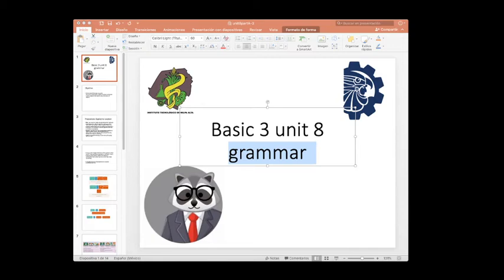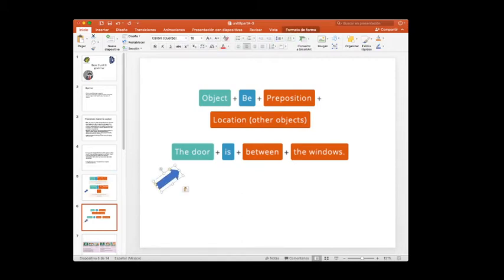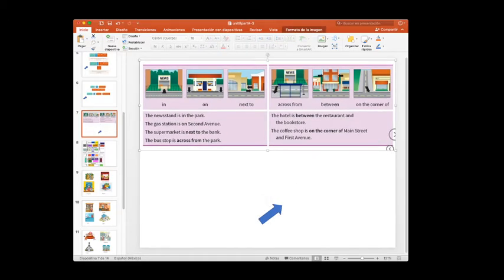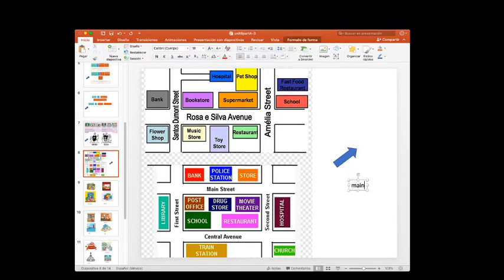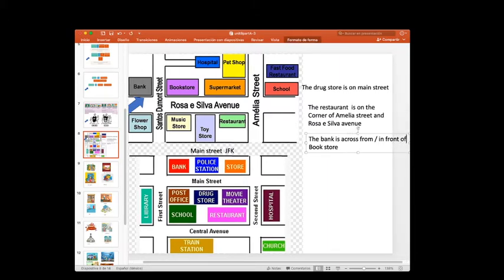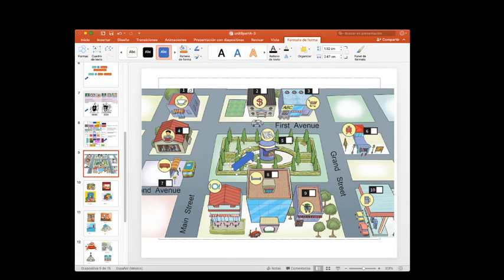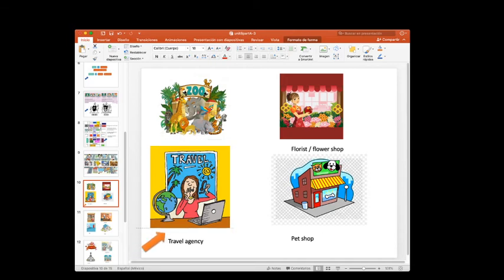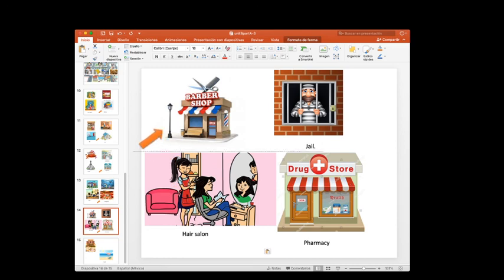Basic 3unit 8 part a.2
Centro de Lenguas Extranjeras ITMA